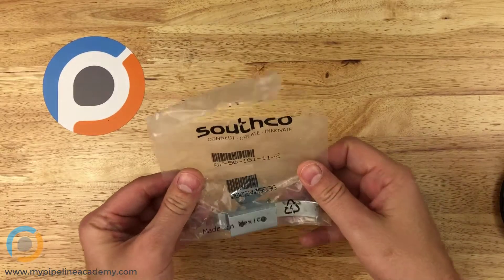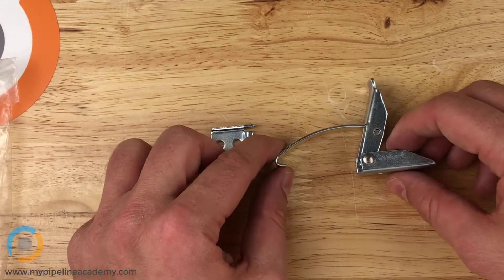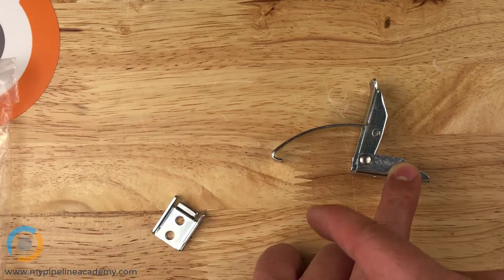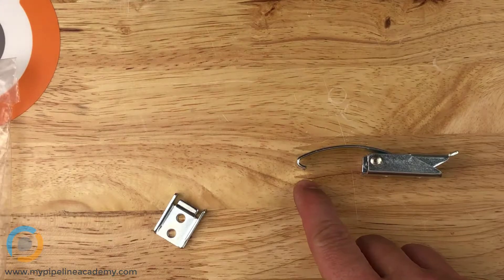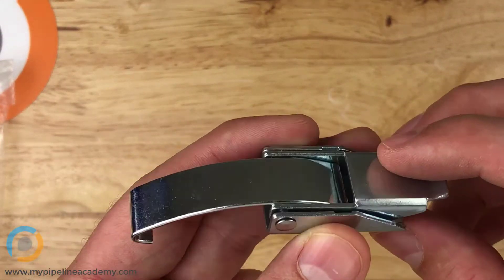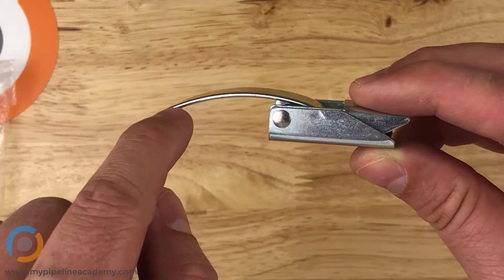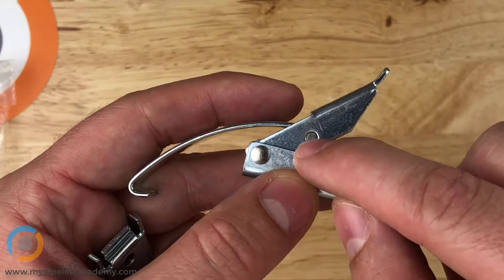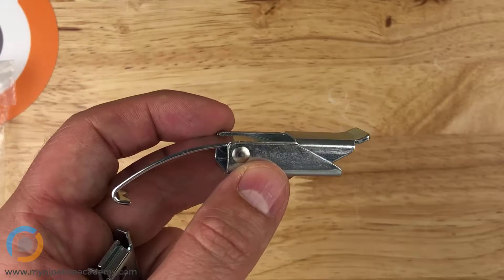Mechanical Design: Draw Latches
Beyond the typical pull-style handles most people are familiar with, more specialized handles exist that provide a myriad of options for designers in applications where objects need to be moved, rotated, or locked in position.